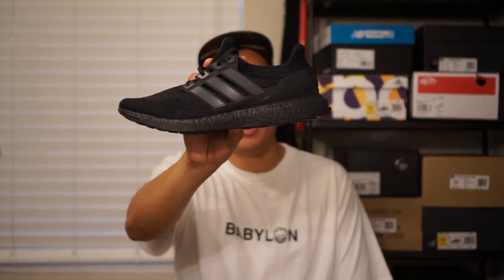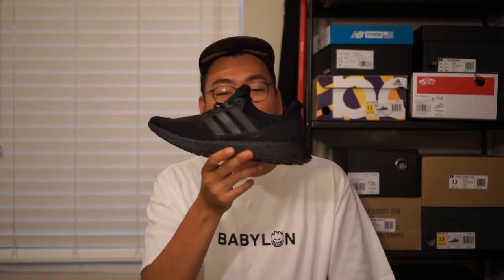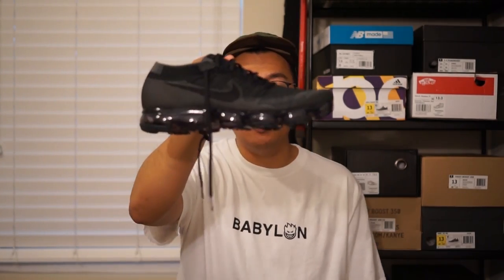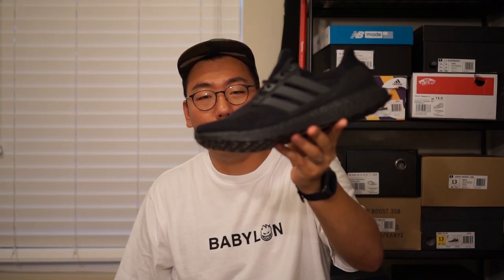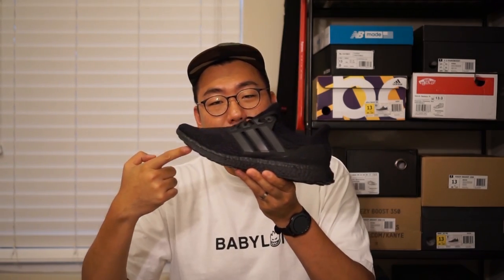Triple Black Ultraboost vs Triple Black Vapormax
Nike vs Adidas flagship showdown!!